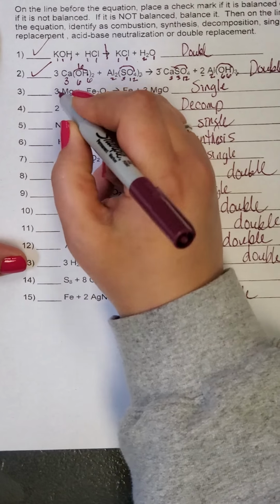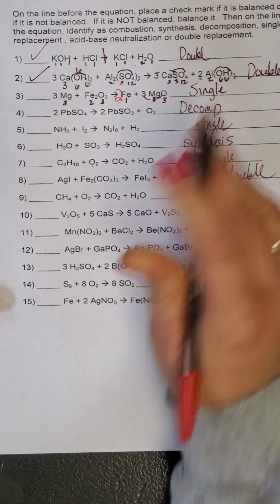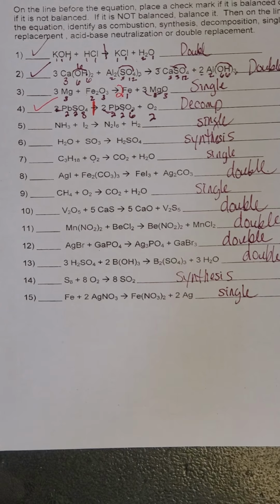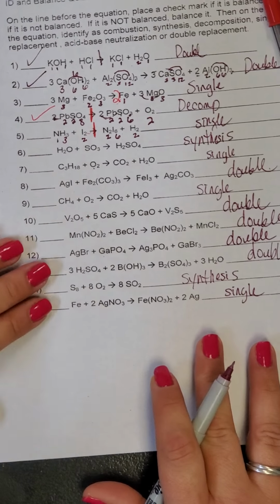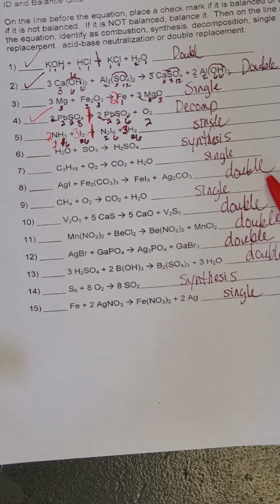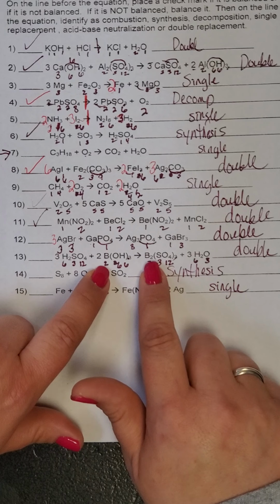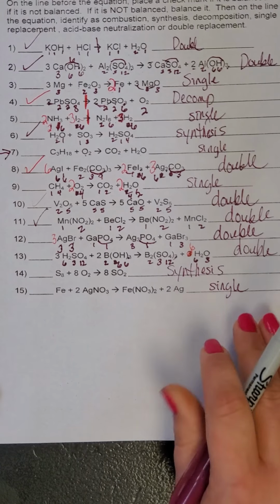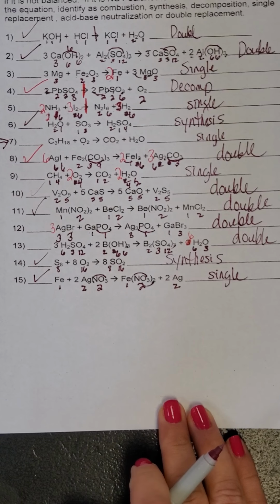ID and Balance Quiz - Teaching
North Carolina Physical Science = Identifying and Balancing Chemical Equations - Coronavirus style teaching